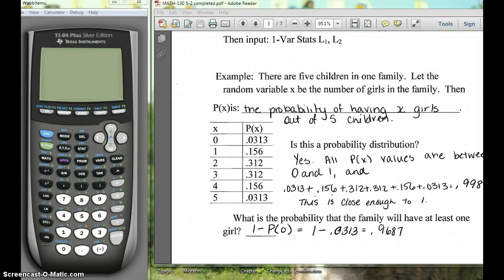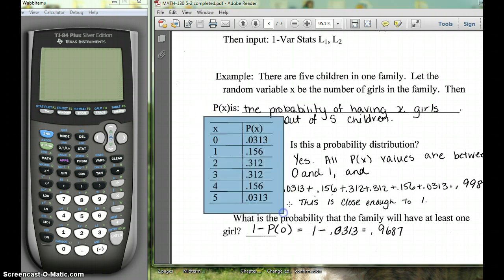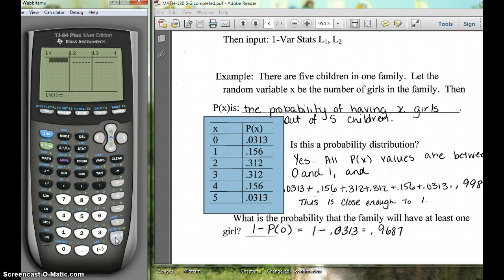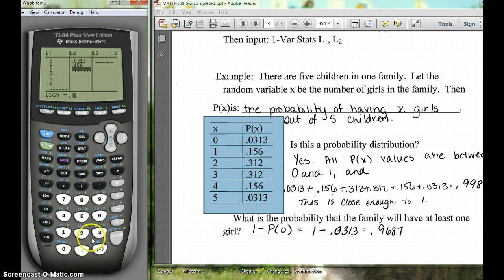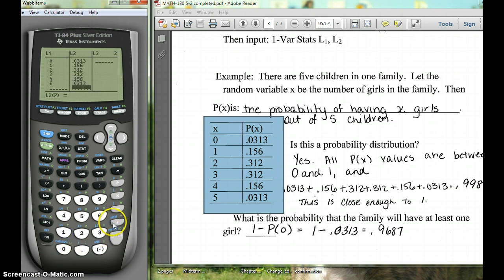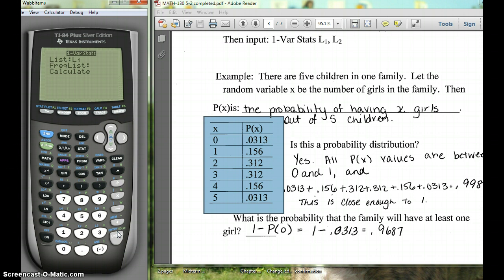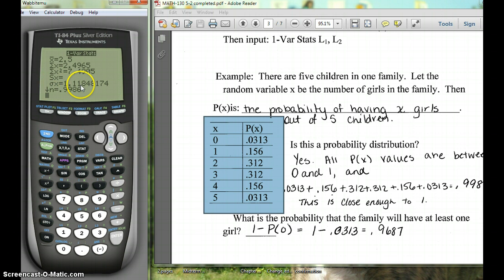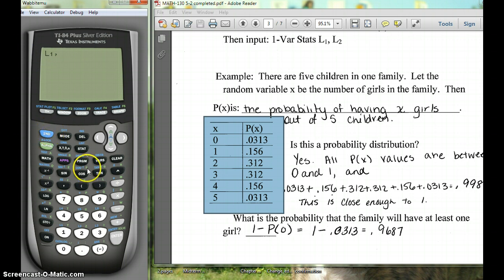MATH-130 5-2 Mean and St. Dev. of Probability Distribution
Using a graphing calculator to find the mean and the standard deviation of a probability distribution.